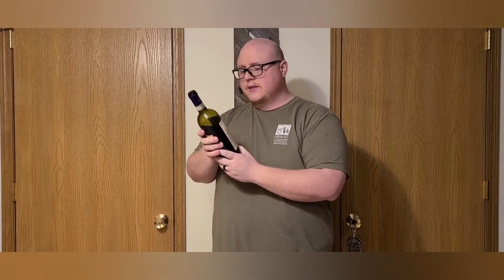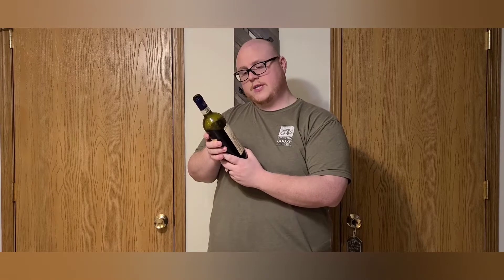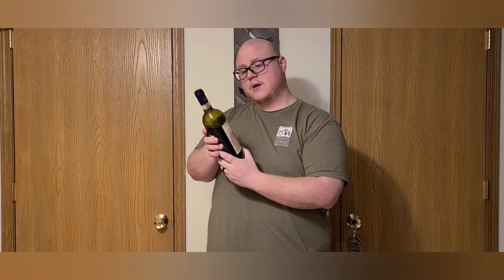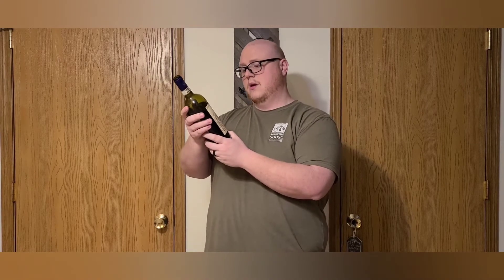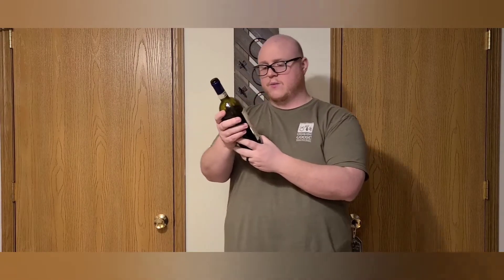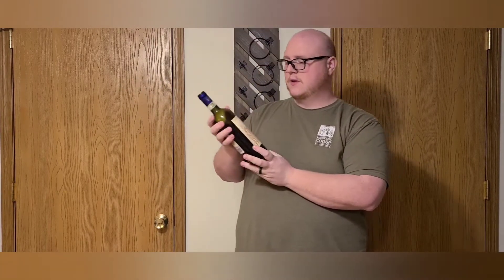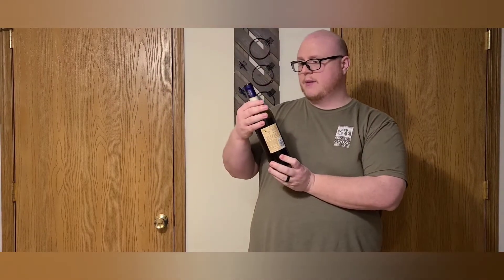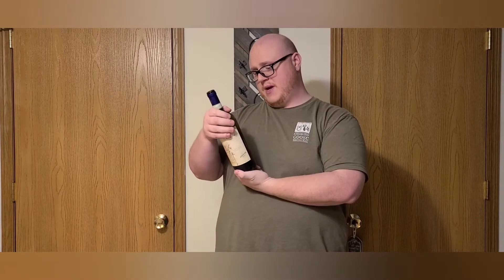Wildly Cheap Wine Reviews: Global Adventure Series Chianti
Tonight we reviewed a wonderful Chianti from the ever popular Aldi store franchise! Cheers!